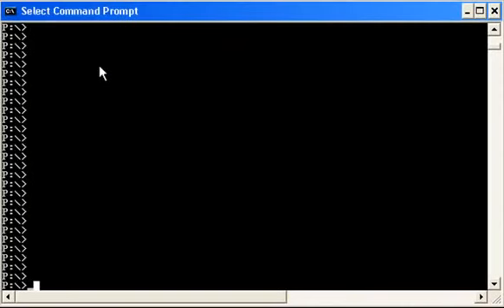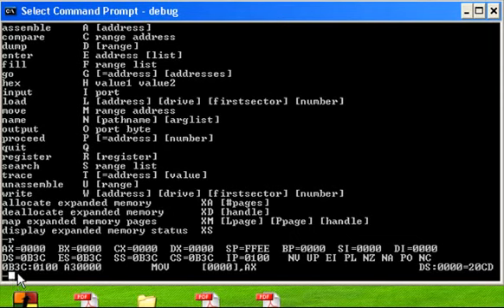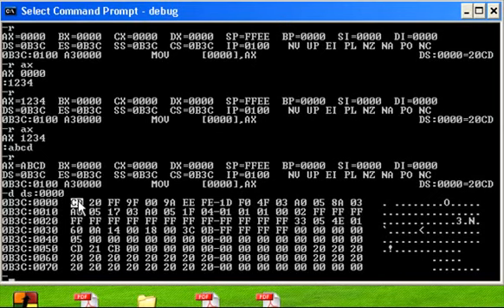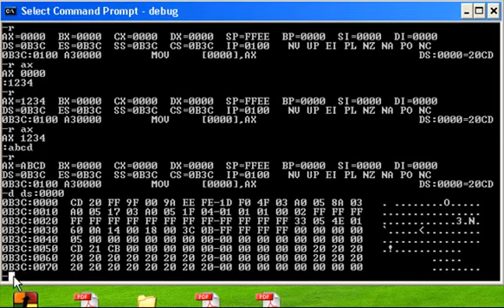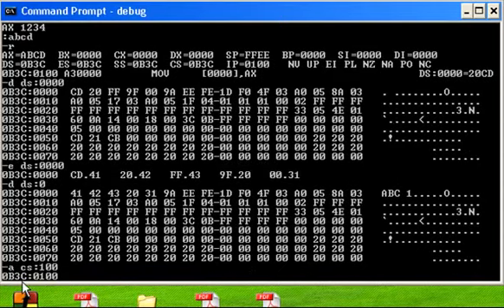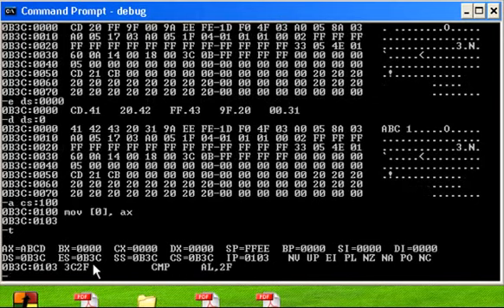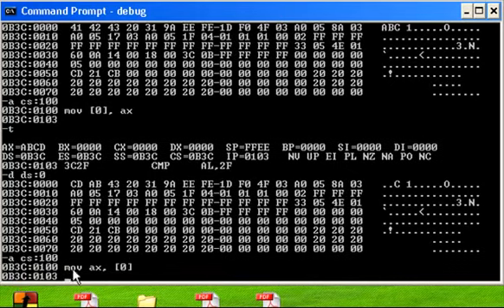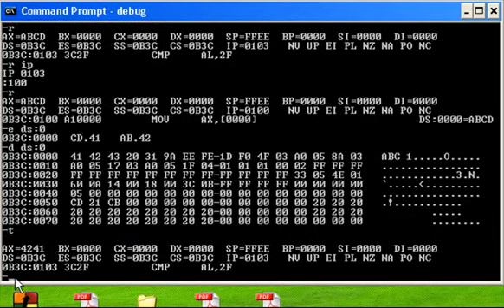Debug DOS Command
This video is not mine